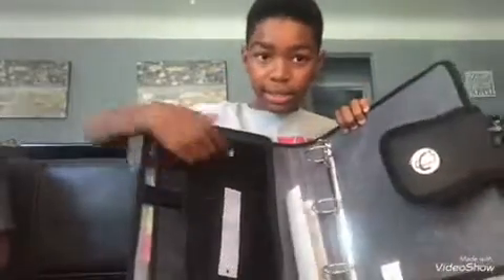OUR SCHOOL SUPPLIES | RYAN AND AUSTIN